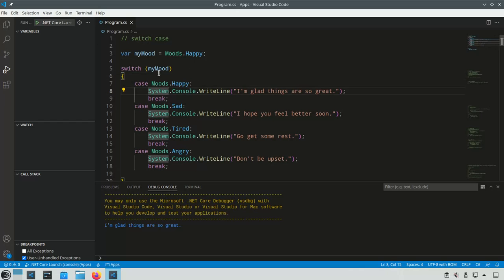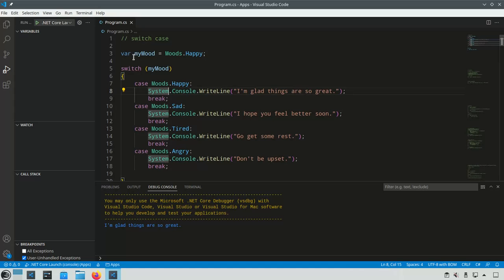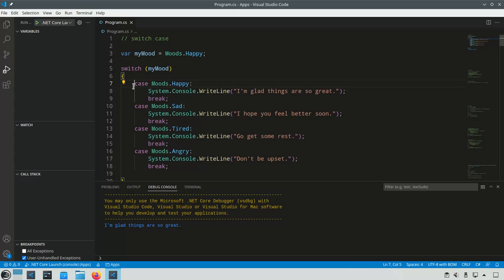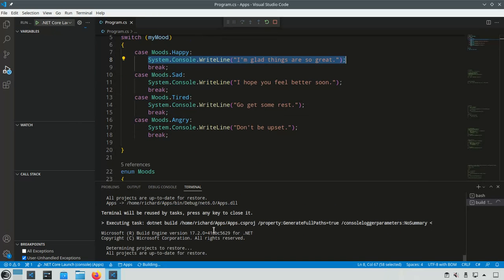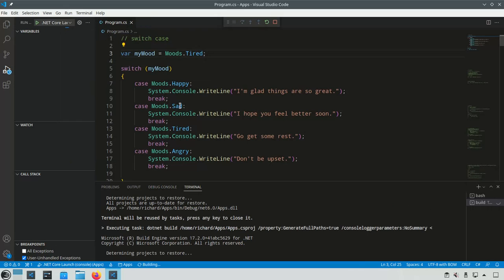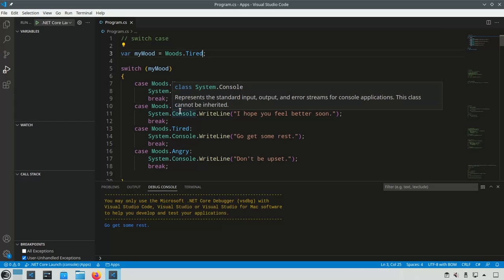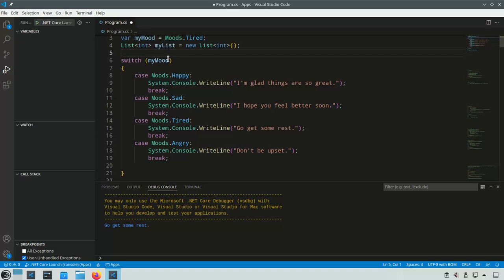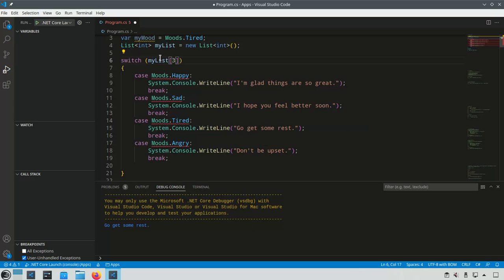C# Learning to Program - #37 switch case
switch case is a simplified way to select and handle a list of values for a given object.  It can be handled by if - else statements as well.